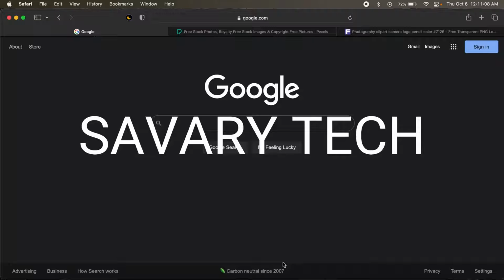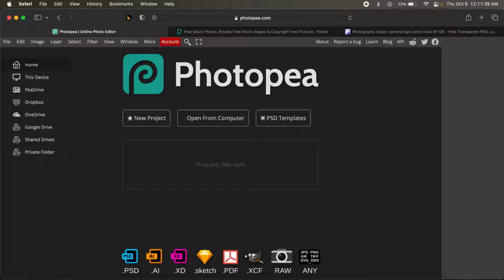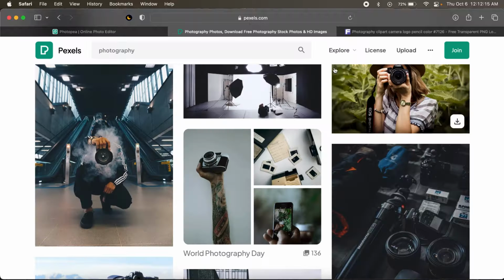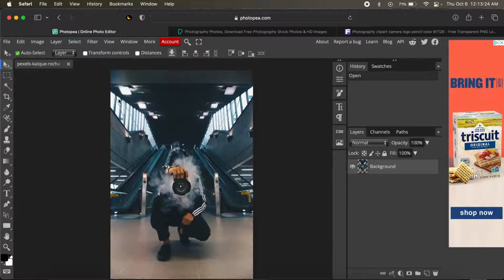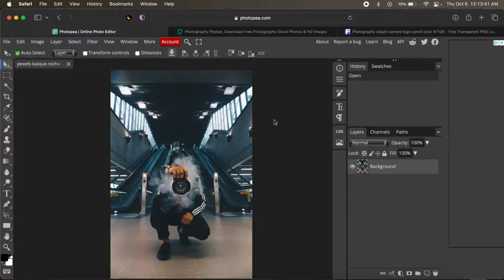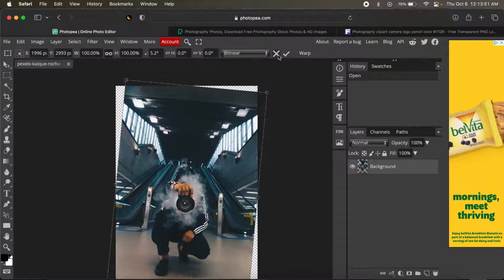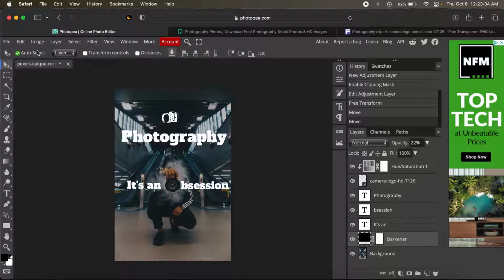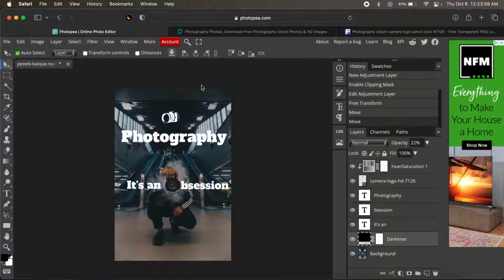Free Photoshop Tool - No Account Needed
This free online tool lets you edit photos with top-of-the-line quality features.

Don't forget to turn off your ad-blocker❎ when you use it. That's one way to support them.
It's one of the few websites I whitelist in my ad blocker. Because, honestly... I don't know how they give it for free 🤷🏾‍♂

0:00 - Intro
0:28 - The Tool
0:36 - How I use it